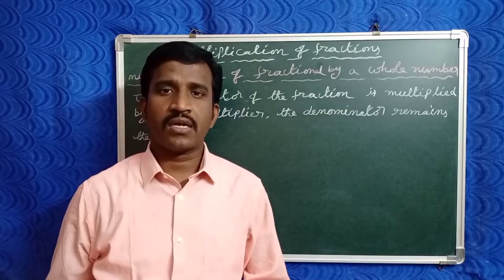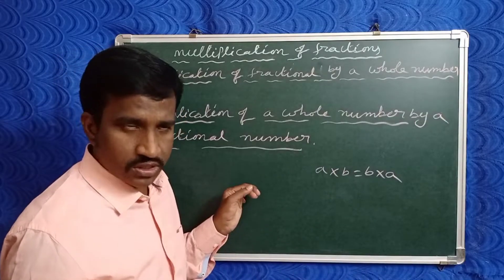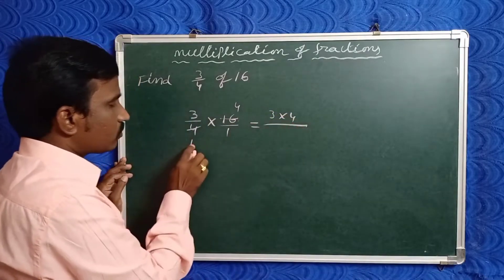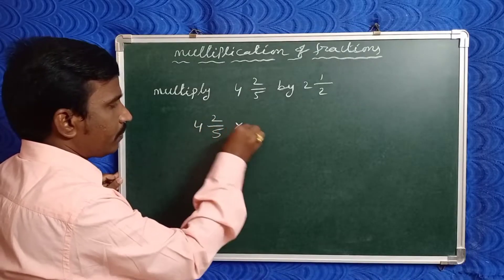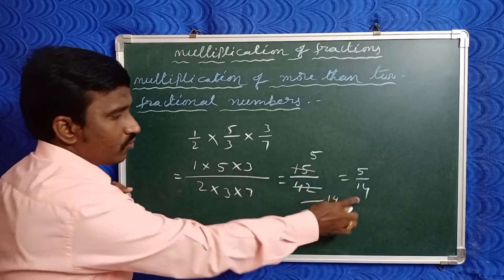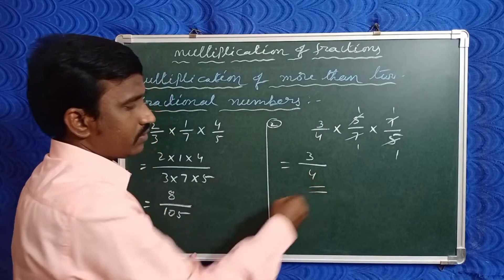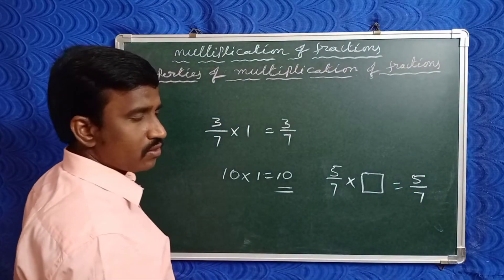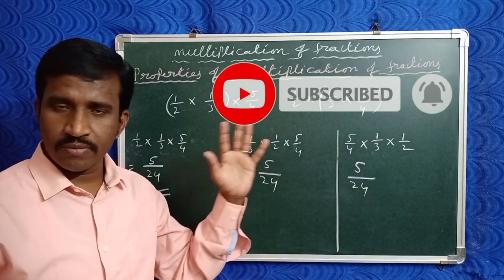Multiplications of fractions | Navodaya vidyalaya entrance exam | short cut tricks | Properties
@ *MATHS FOR ALL*👇

*నవోదయ , సైనిక స్కూలు పోటీ పరీక్షలకు  ప్రిపేర్ అవుతున్న విద్యార్థులకు శుభవార్త*

 ✍️ *FREE ONLINE / Offline EXAMS*

@ FRACTIONS SIMPLIFICATIONS

*DAY - 1*

*DAY - 2*

*DAY - 3*

*DAY - 4*

*DAY - 5*

*DAY - 6*

*DAY - 7*

*DAY - 8*

*DAY -9*

*DAY - 10*

*DAY - 11*

*DAY -12*

*DAY - 13*

*DAY -14*

*DAY - 15*

*DAY -16*

*DAY -17*

*DAY -18*

*DAY - 19*

*DAY - 20*

*DAY - 21*

*DAY - 22*

*DAY - 23*

*DAY - 24*

*DAY - 25*

*DAY - 26*

*DAY -27*

*DAY - 28*

*DAY - 29*

*DAY - 30*

DAY -  31

DAY -  32

DAY -  33

DAY -  35

DAY - 36

DAY - 37

DAY - 38

DAY - 39

DAY - 40